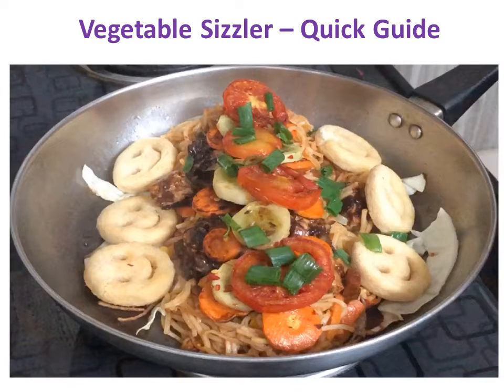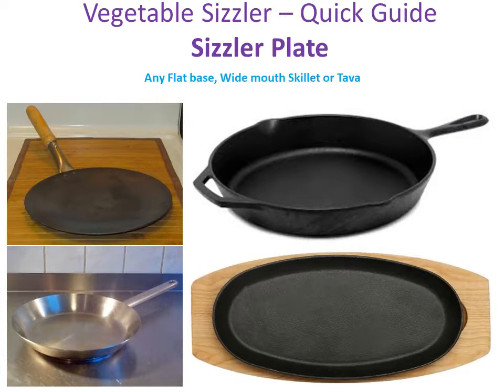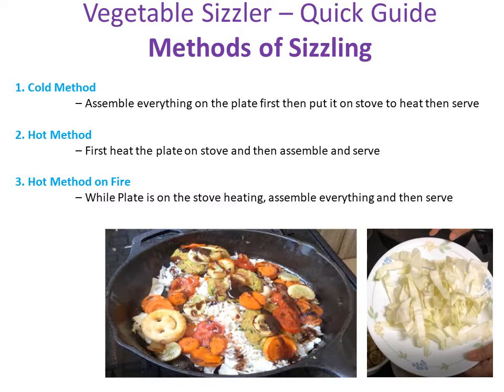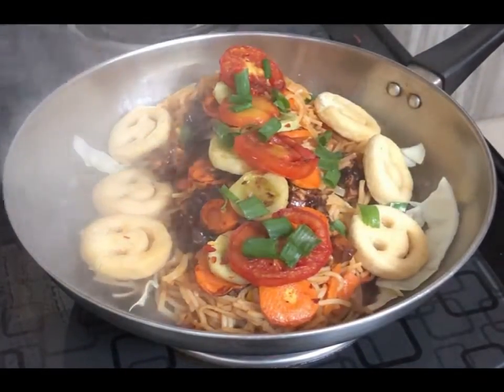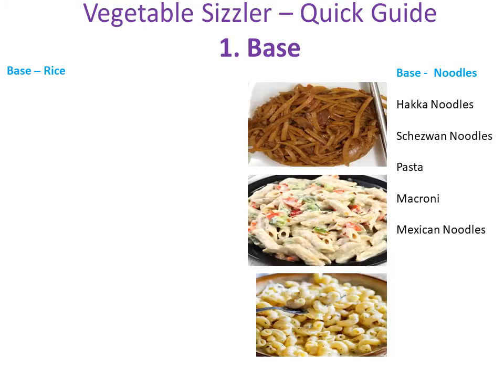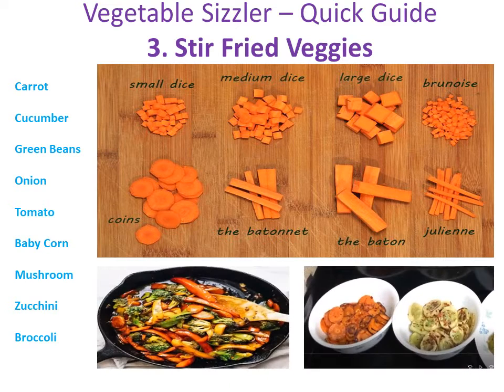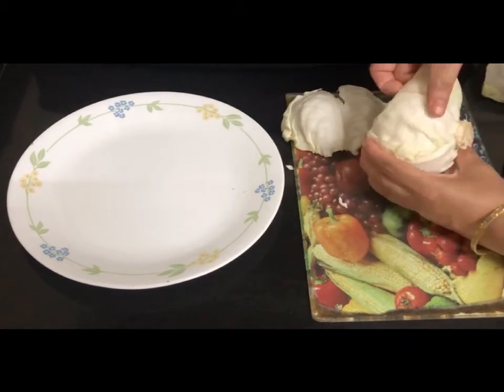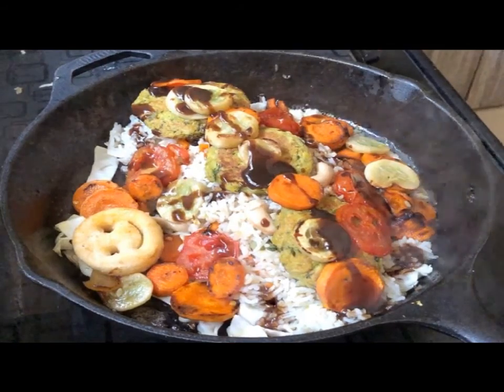Vegetable Sizzler – Quick Guide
A Quick Guide which will motivate you to make a sizzler at home.

Base
Veg Pulav
Vegetables - Green Peas and diced Carrot,  Green Beans, Flower - 3/4th cup
Ghee or clarified butter - 2 Tbsp
Cashews - cut in half 1tbsp
Salt - as per taste
Steps
1. In a pan add 2tbsp ghee and heat the pan
2. Add 1tsp cumin seeds and let it splutter
3. Add 1/2 tsp black pepper
4. Add 3/4 cup vegetables and cook for 3-4 minutes
4. Add 1tbsp cashews
5. Add 2 cup washed basmati rice
6. Fry for 2 minutes
7. Add 4.5 cups of boiling water
8. Stir well
9. Cover the pan with a lid
10. Cook until rice is well cooked.

Vegetable Cutlet
2 cups potato cubes
1/2 cup green peas
1 cup chopped carrot
1/2 cup beans
3 tbsp coriander leaves
1/2 tsp salt or as per taste
1 tsp ginger garlic paste
1 to 2 finely chopped green chilies
1/2 tsp chat masala
6 tbsp bread crumbs or 1/2 cup powdered poha
2 tbsp gram flour or rice flour
1/2 cup bread crumbs

Steps
1. Steam or boil veggies
2. Drain excess water from veggies
3. Add boiled vegetables to a mixing bowl and mash them well
4. Add 6tbsp bread crumbs (or half cup powdered poha), salt, ginger garlic paste, chat masala. chilies
5. Mix well to make a non-sticky dough. (Add more bread crumbs if sticky)
6. Divide the dough into 14-15 equal parts. Roll them to balls
7. Flatten and give desired shape
8. Place them on the half cup bread crumbs and gently coat with bread crumbs from both the sides
9. Place it on an oiled pan and shallow fry from both the sides until golden brown.

Stir Fried Vegetables (around 2 cups)
Take vegetables of your choice
As per your choice, Cut them in slices or long thin strips
Stir Fry in butter until half cooked. Don't overcook.
Sprinkle Chilly flakes and black pepper powder

Potato Side
Potato Smileys - I've used McCain's frozen smileys and baked them in oven - around 10 pieces

Sauce
I've used ready to use Veeba's Barbeque Sauce

For assembling
Cabbage - Cut in one inch thick strips - 1 cup
Melted Butter for sizzling - 2tbsp
Water - 1tbsp
Optional Coriander or spring onion for garnishing - 2 tbsp

0:00 Beginning
0:29 Menu card of Sizzlers
1:07 Methods of Sizzling
2:15 Assembling Sizzler by Cold Method
3:35 What goes inside a sizzler
4:10 Base of Sizzler
4:41 Cutlet or Pattie or Manchurian
5:08 Cutting Veggies
5:42 Side of Potato
5:58 List of Sauce
6:28 Cutting Cabbage
6:55 "Hot Method on Fire" of Sizzling